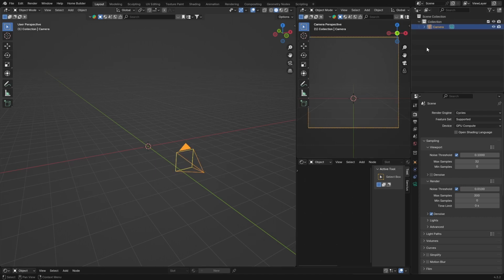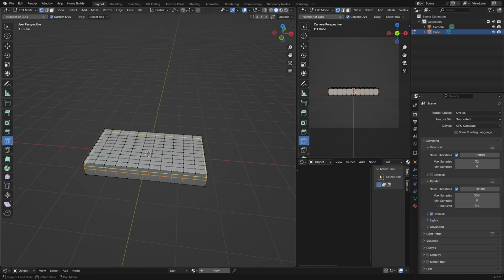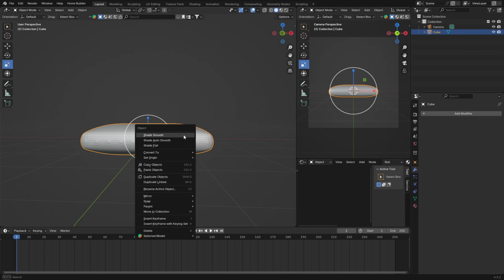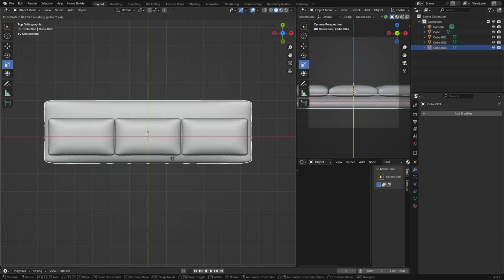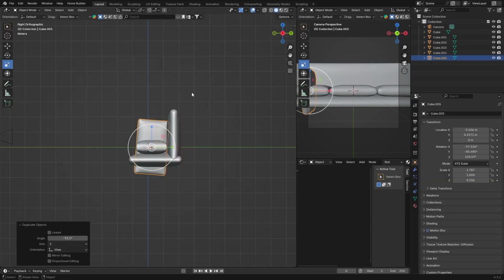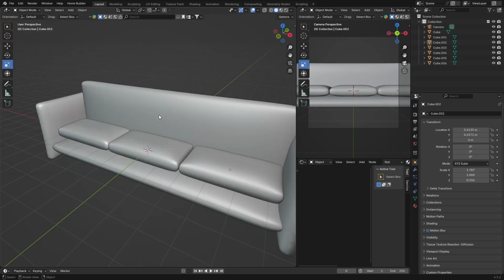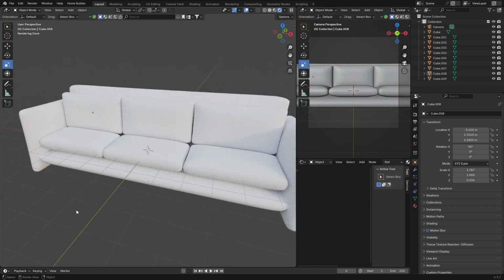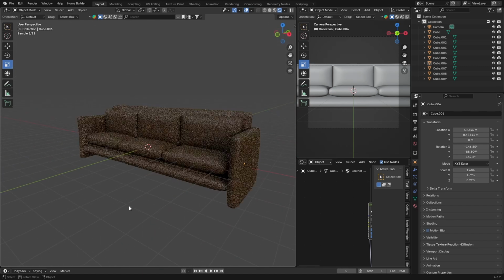Create A Couch In Blender | Beginner Tutorial